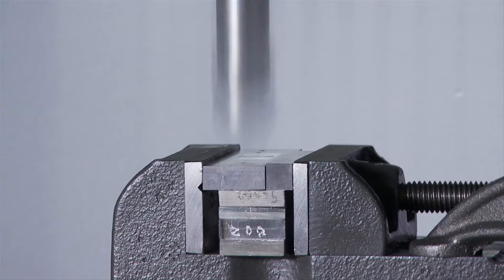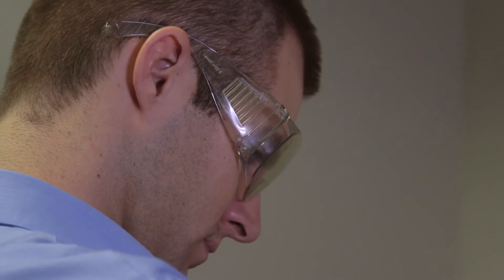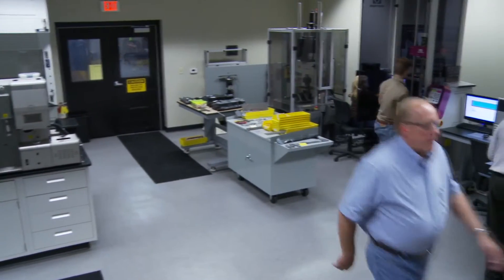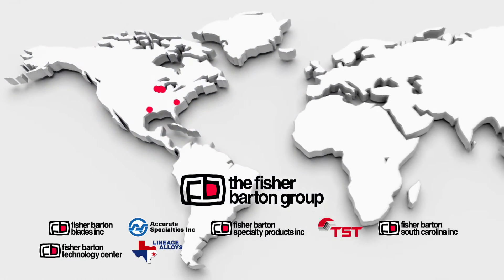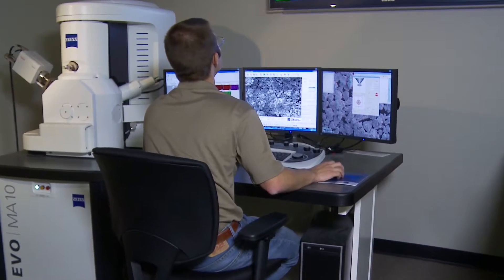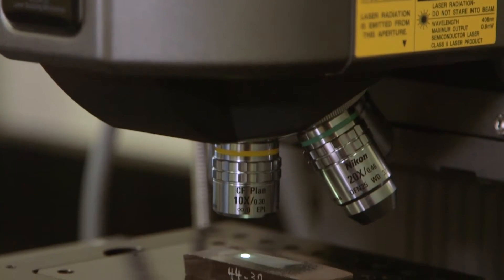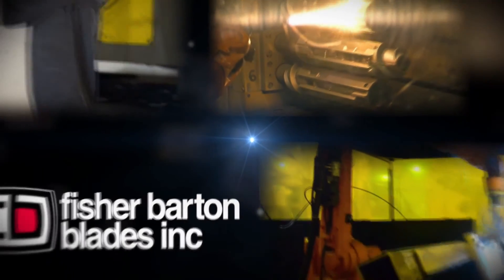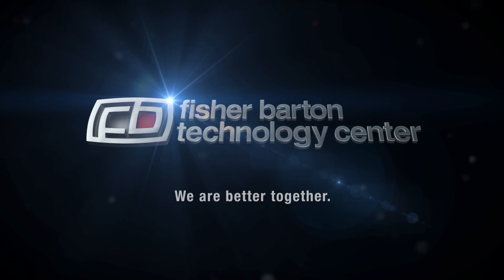The Fisher Barton Technology Center_An Introduction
Perfection in the science of metals and other materials requires specialization in material selection that's specific to an application. Our experience and research and development activity enable us to better understand the physical and chemical behavior of the metals and raw materials we use to make great products. The Fisher Barton Technology Center, through analysis and surface research and engineering, continually improves the chemistry of our materials, our unique processes and the products we manufacture. Just another way that we "Deliver Products That Perform Better, Longer."